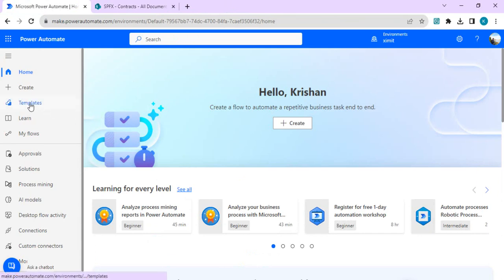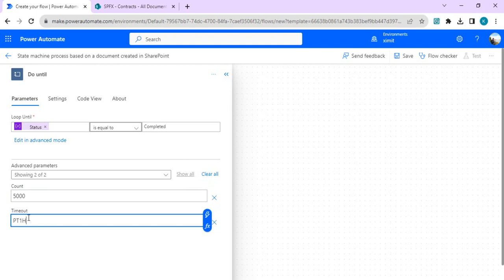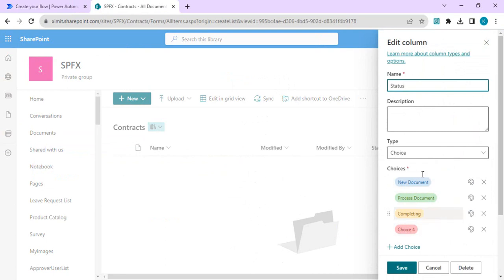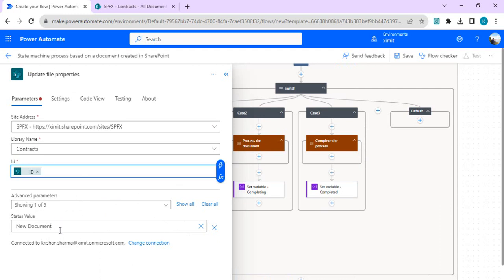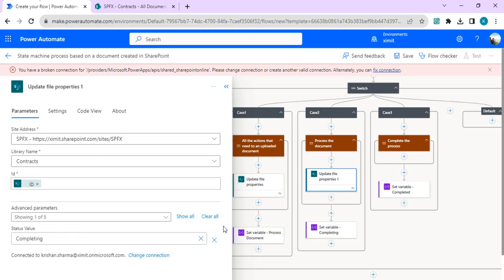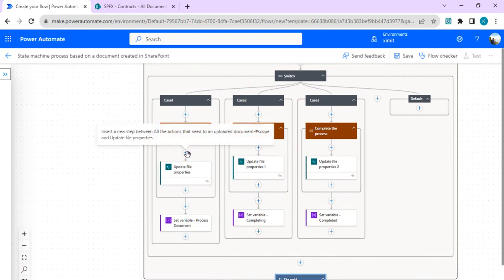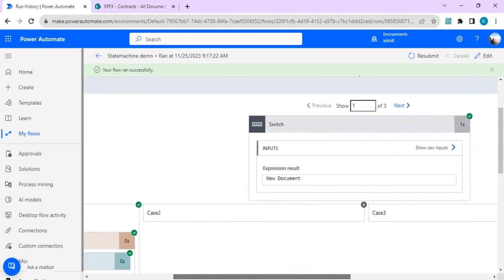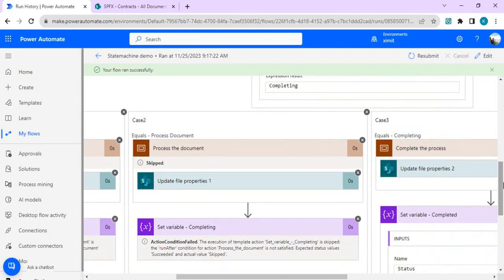Power Automate - New Template for State Machine Flows with new designer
This video explains how a new template can be used to create quick state machine flows within power automate in few steps.
This video also explains the new Power Automate Flow designer.